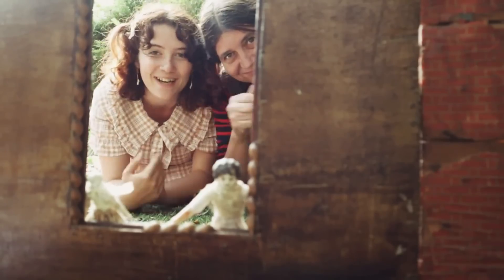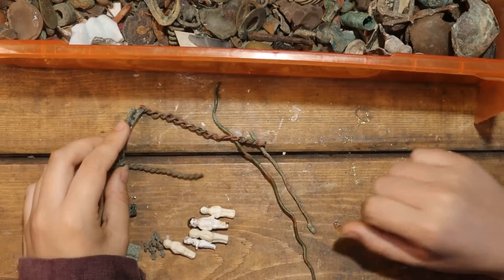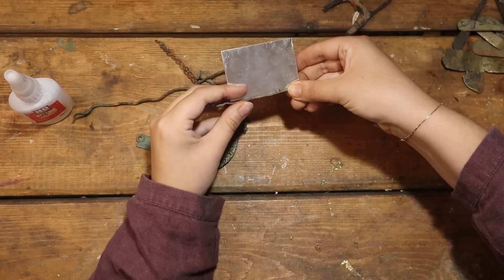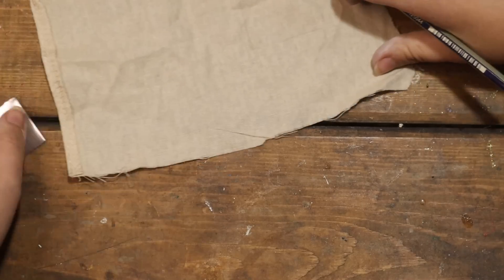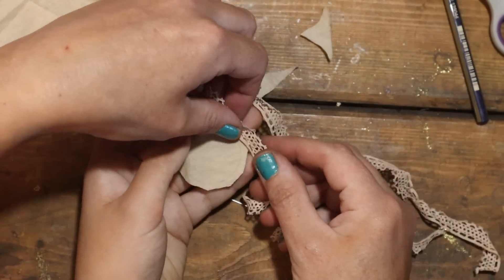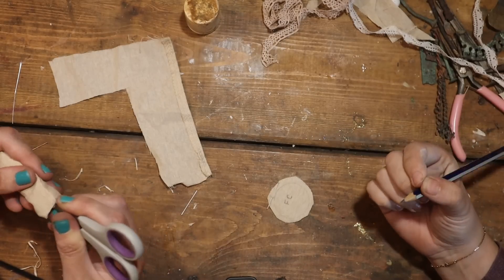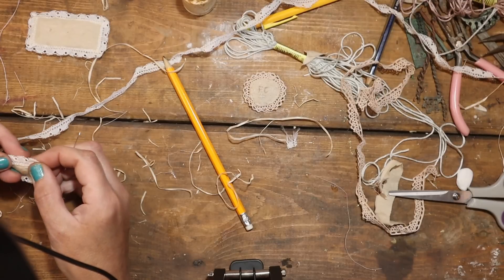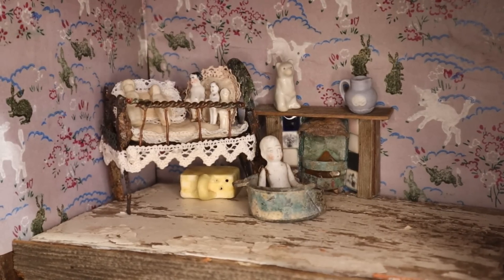Crafting A Mudlarking Dolls House Cot For Our Frozen Charlotte Dolls!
This week we attempt to put together a metal cot for our 5 found Frozen Charlotte dolls! It turned out a little harder than expected but we got there in the end! Come with us to see us go a little loopy in unprecedented heat for the U.K...

If you would like to see us finding the things we use pop over to our other channel "Mudlarking With Kit + Caboodlers"